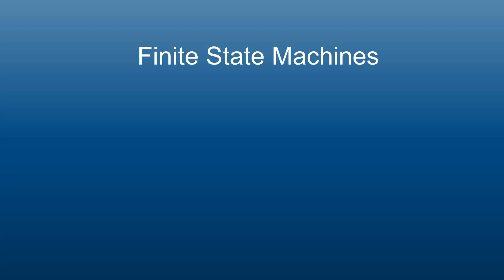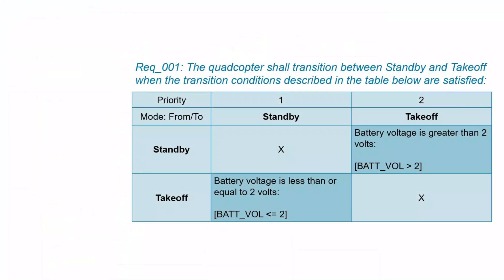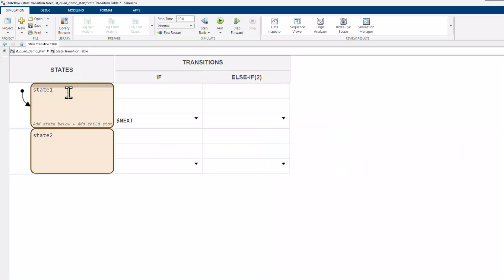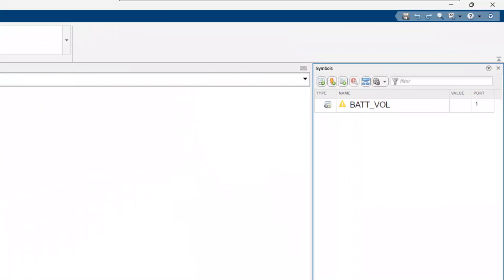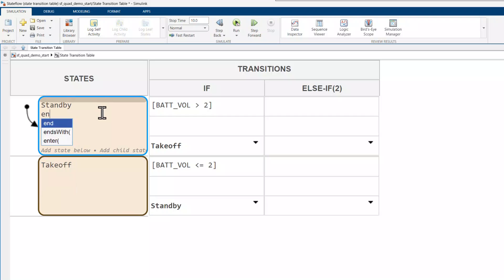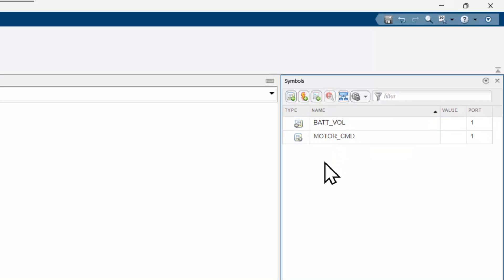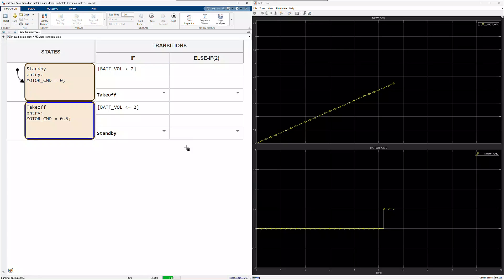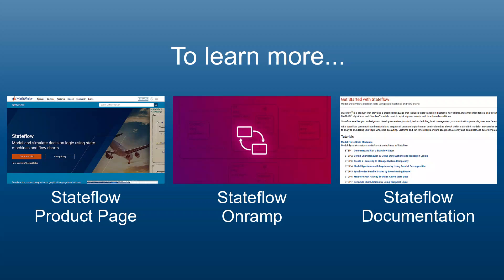How to Create a State Transition Table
State transition tables provide an easy on-ramp for learning Stateflow® and are an ideal solution for simple, process-oriented, sequential state machines. In this “how to” demonstration, follow an example of a quadcopter takeoff that explains the basic components of a state transition table.

Watch to learn:
- What finite state machines are used for
- Why to use state transition tables
- How to build a state transition table
- How to visualize state transition tables in other ways